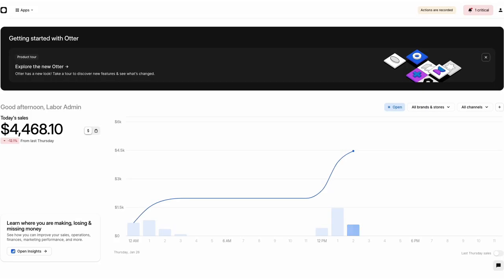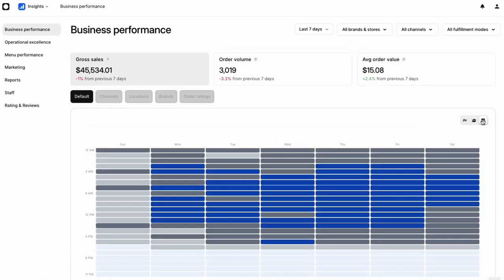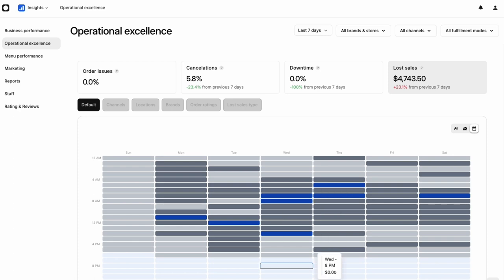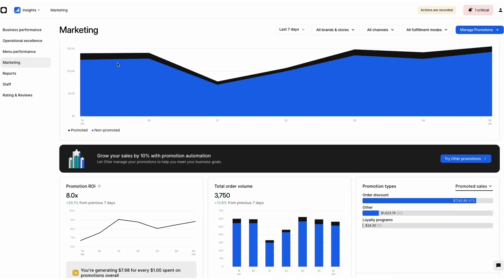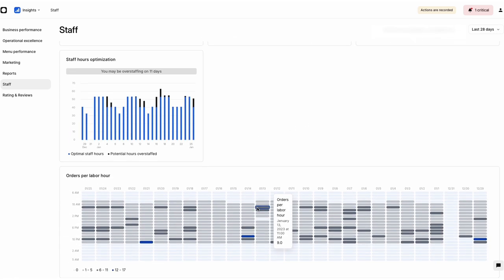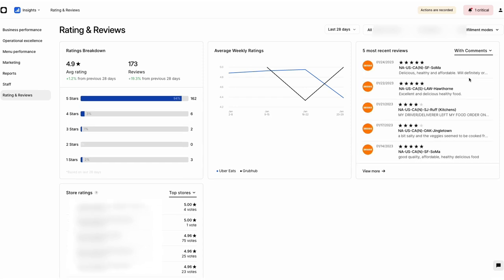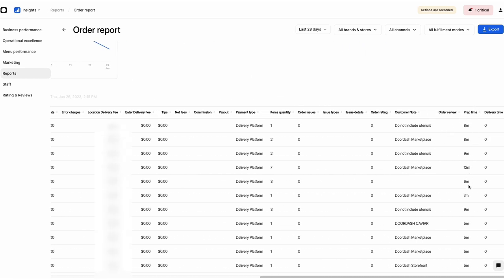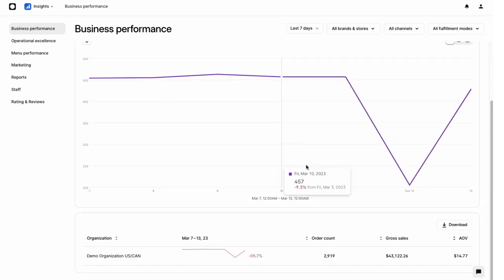Analytics (Insights) | Otter How-tos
Note: Insights is now called Analytics. Check out this walkthrough to discover how to make sense of the numbers within Otter Insights.

Easily find what you're looking for:
0:30 Using Insights
0:50 Business Performance
1:20 Operational Excellence
2:02 Menu Performance
2:40 Marketing
3:26 Staff
4:10 Ratings & Reviews
4:50 Reports
5:50 Support